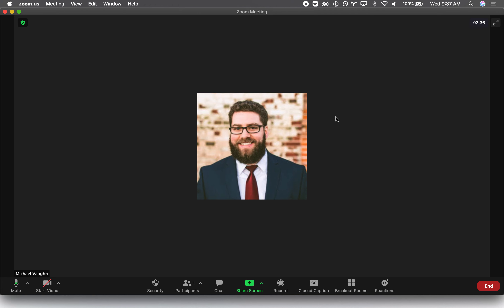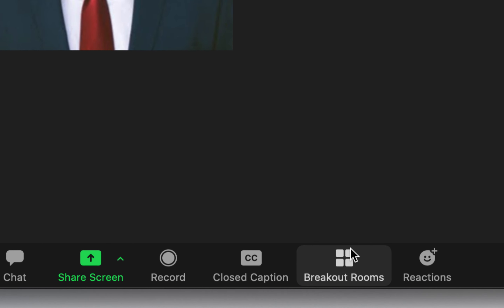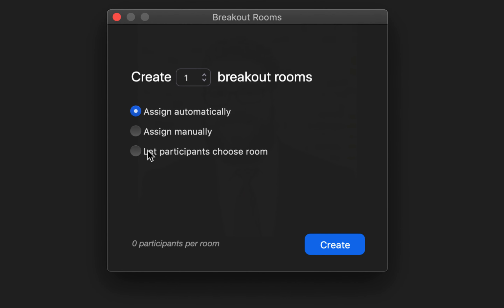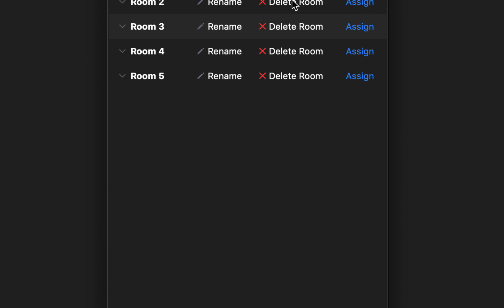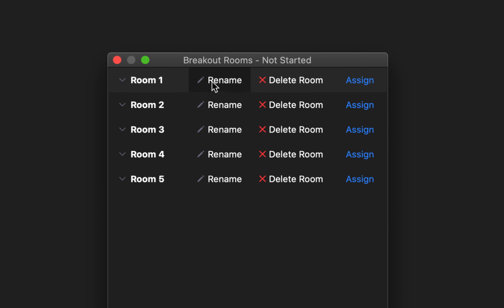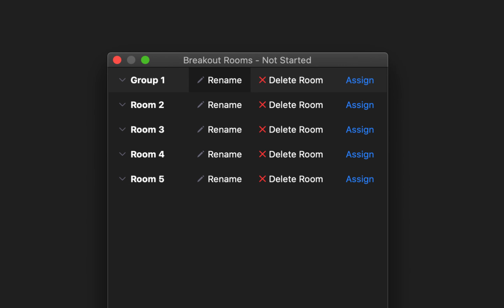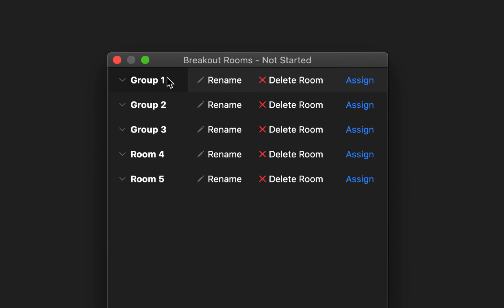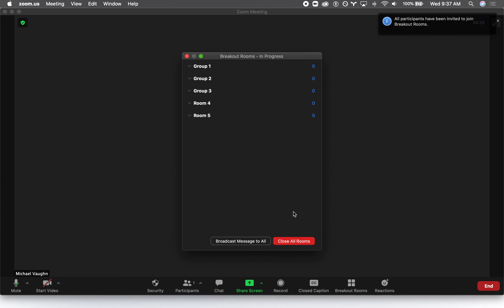Creating Self-Select Breakout Rooms in Zoom